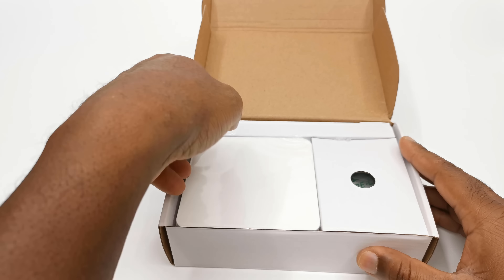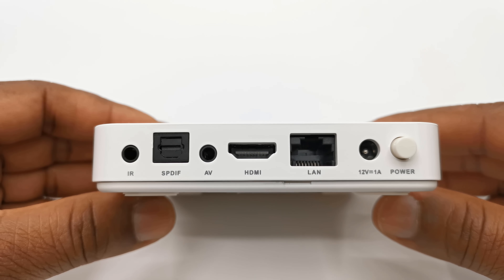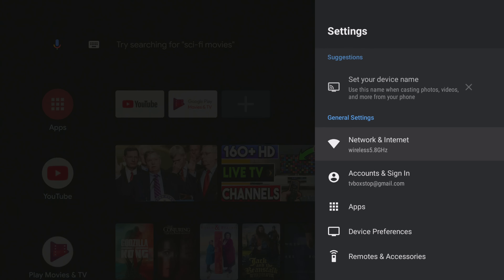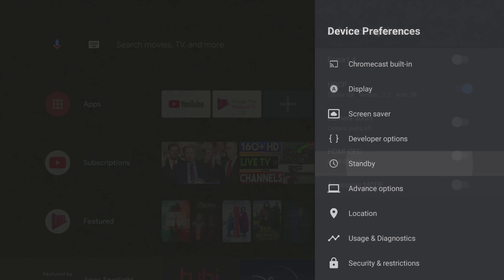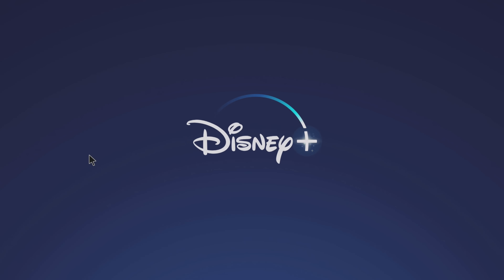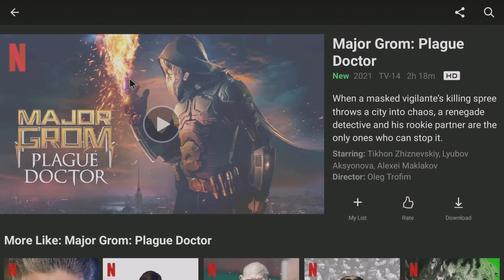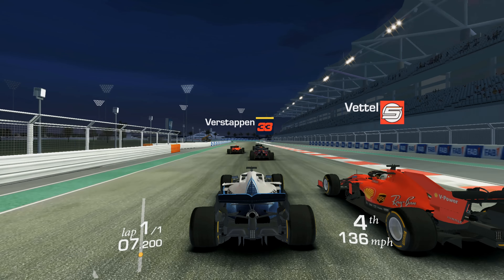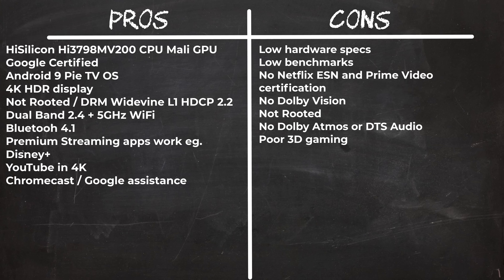HiMEDIA S500 Fully Google Certified Android TV OS TV Box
✔️Sony Dolby/DTS Receiver used in video

✔️ Video segments

Intro - 0:00
Launcher and Features  - 2:19
Netflix/Prime Video - 4:29
System and hardware - 5:38
YouTube - 7:38
Chromecast - 8:27
Benchmarks 9:08
4K Video playback - 10:57
Dolby/DTS Audio - 13:59
3D Gaming/Keymapping - 14:23
Pros and Cons - 14:49

✔️ Hardware

CPU - HiSilicon Hi3798MV200
GPU -  ARM Mali 450
Wi-Fi -  Dual Band 2.4GHz + 5GHz
LAN - 100Mbps
Bluetooth 4.1

✔️ I/O Ports
1 HDMI 2.0b
1 RJ54 100Mbps
1 Optical Audio
1 AV
1 IR
2 USB 2.0
1 DC
Micro SD - NONE

✔️Benchmarks

Antutu - 83,537
Geekbench 4 - 588 Single-Core | 1,529 Multicore
Ice Storm Extreme - 3,054
RAM Copy - 2,043MB/s
Internal Storage - 88 MB/s read | 45 MB/s write
Wi-Fi - 100% on 5GHZ Band | 2.4GHz 19%
LAN - 59% 100 Mbps

✔️ Features

HiSilicon Hi3798MV200 CPU Mali GPU
Google Certified
Android 9 Pie TV OS
4K HDR display
Not Rooted / DRM Widevine L1 HDCP 2.2
Dual Band 2.4 + 5GHz WiFi
Bluetooth 4.1
Premium Streaming apps work eg. Disney+
YouTube in 4K
Chromecast / Google assistance

✔️ Cons

Low hardware specs
Low benchmarks
No Netflix ESN and Prime Video certification
No Dolby Vision
Not Rooted
No Dolby Atmos or DTS Audio
Poor 3D gaming